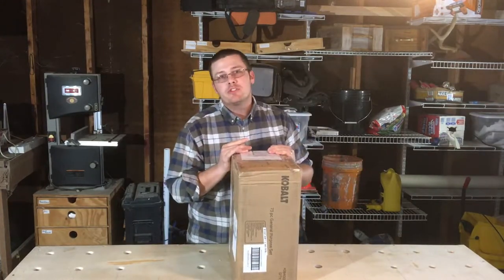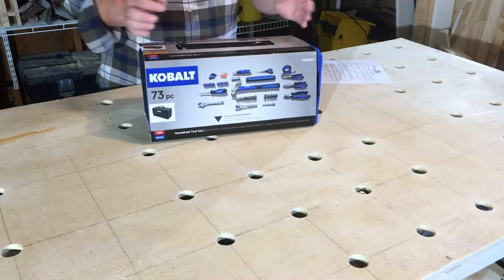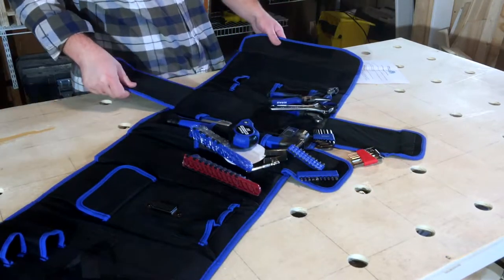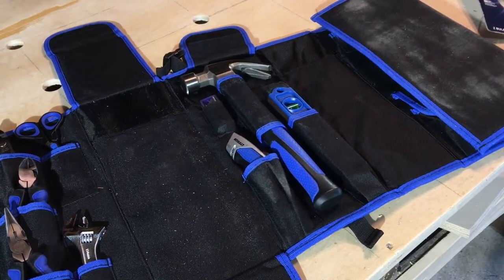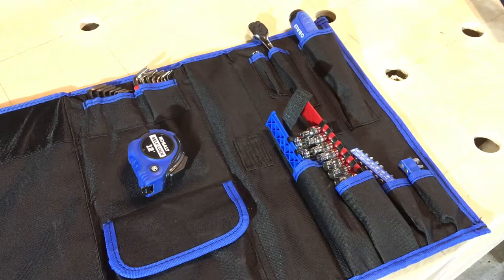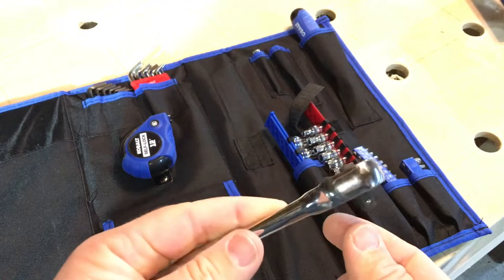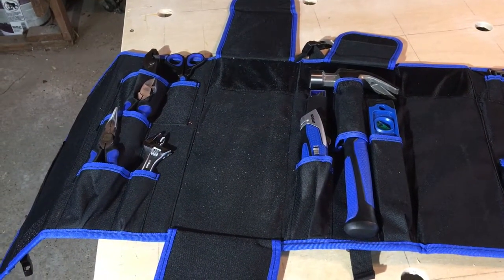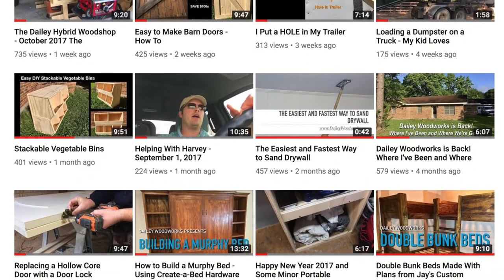Kobalt 73 Piece Household Tool Set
The Kobalt 73 Piece Household Tool Set is a great beginner's tool set for basic home projects.  It has everything you need to hang pictures, assemble furniture, do small crafts, and minor household repairs.

Everything stores in a cleverly designed case that folds up to store easily and unrolls to give access to all the tools.  Everything has a place so it will be simple to find the tool you need and will help you keep up with all the tools.

The tools are not what I'd call "Professional Grade" but that's not what they're intended to be.  This kit is not for the avid DIY'er, Woodworker, or Professional Carpenter.

This Tool Set is designed for the person just starting out, who just got their first apartment, or a homeowner who needs basic tools.  I'd say that every person, at minimum, should have a tool set similar to this.  For these people, The Kobalt 73-piece Household Tool Set will make a great gift.